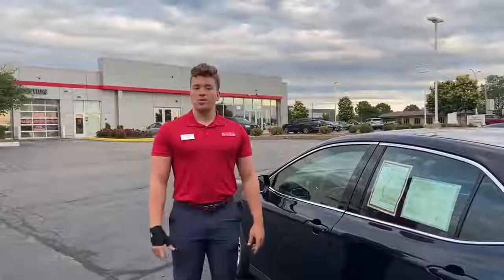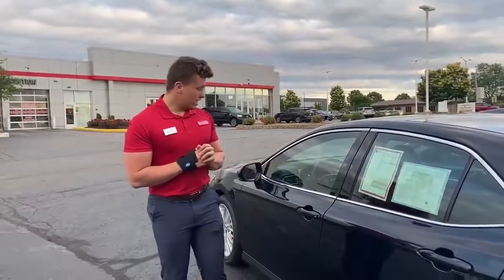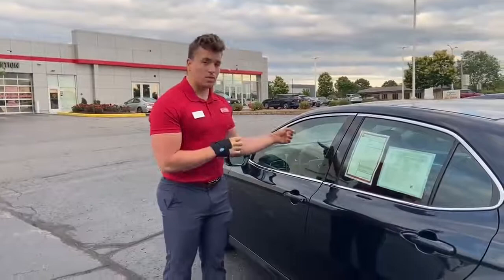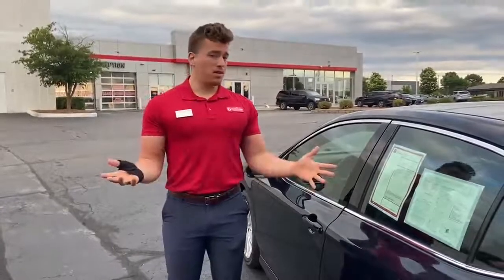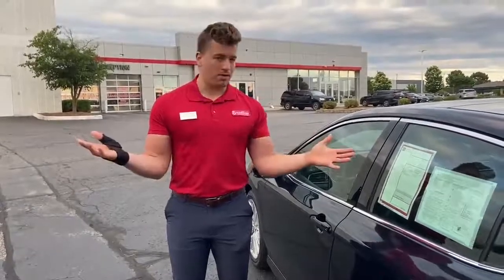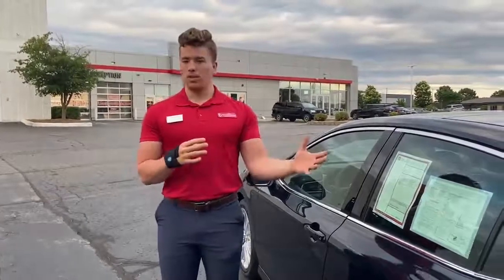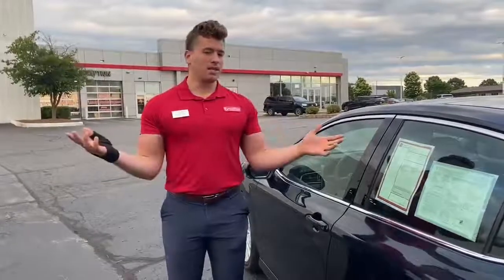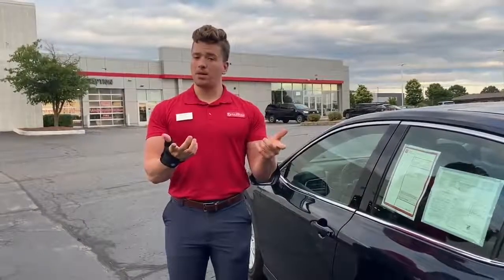2020 Camry Anti-Theft Protection System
Toyota has an Anti-Theft protection system that allows you to pin point where the vehicle is, you can locate it, and you can get your vehicle back.

Join Charlie as he introduces you to the Anti-Theft System in a 2020 Camry.